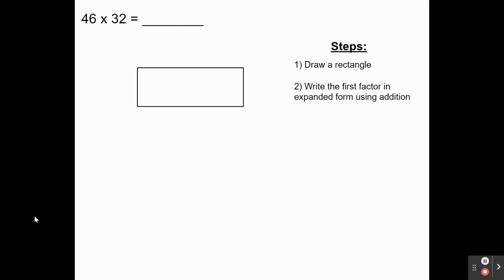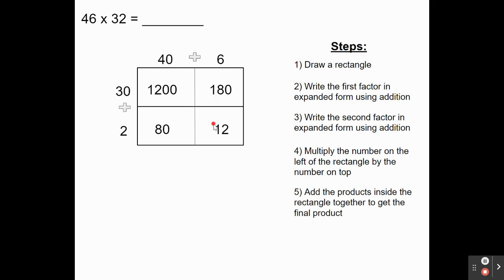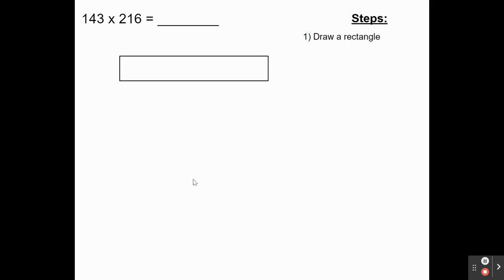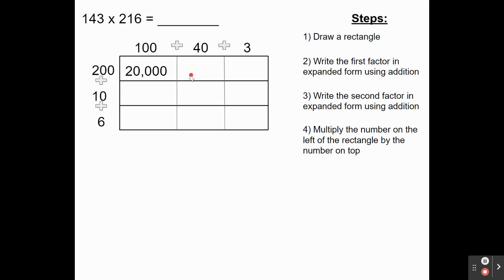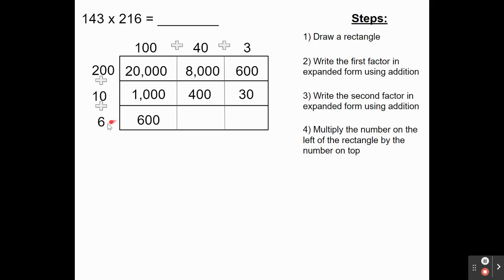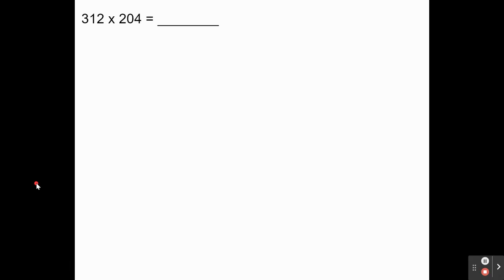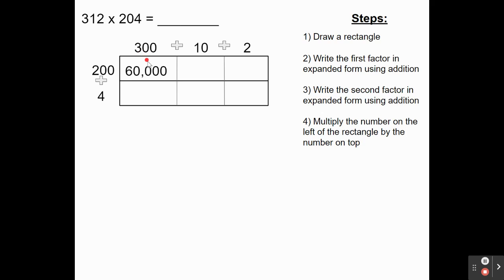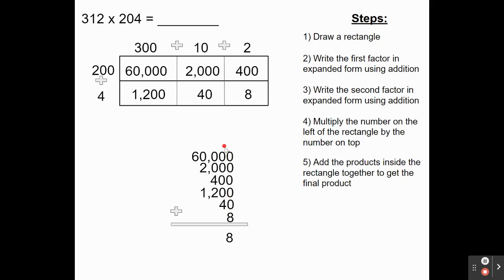Multiplying Multi-Digit Whole Numbers Using the Area Model Video 2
Viewers will learn how to multiply 2-digit by 2-digit whole numbers and 3-digit by 3-digit whole numbers using the area model.
5.NBT.B.5